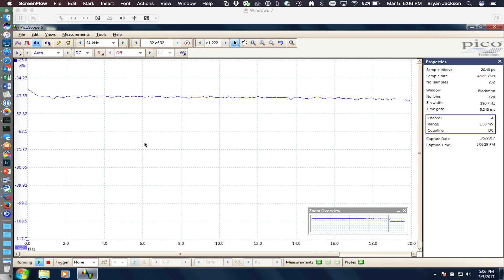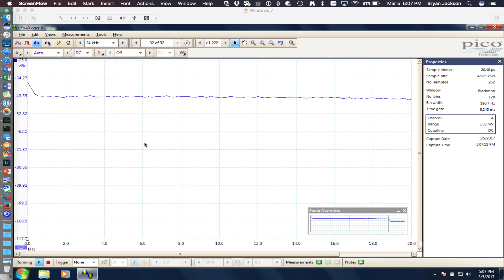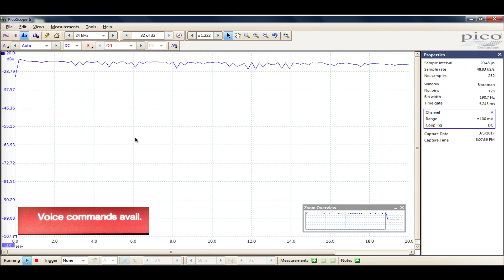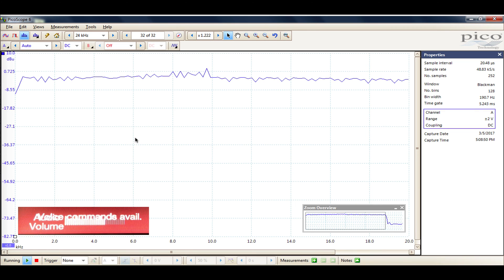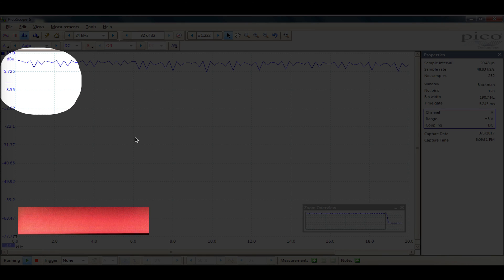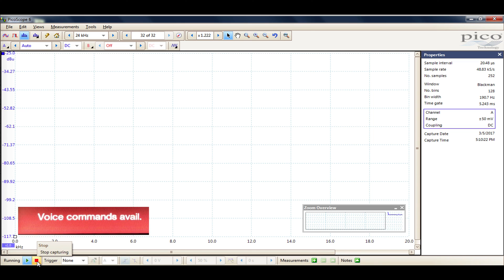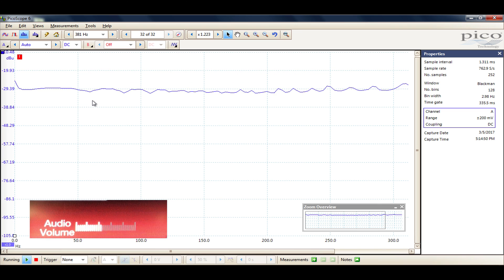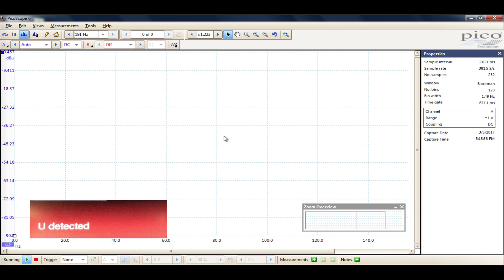FORD ACM Variable Line Output Deep Dive (and a correction)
I corrected the 30-50hz bump you were seeing in the previous 3 videos. Sorry about that, I was actually scaling to 390Khz not Hz in those videos. I fixed that in this video.